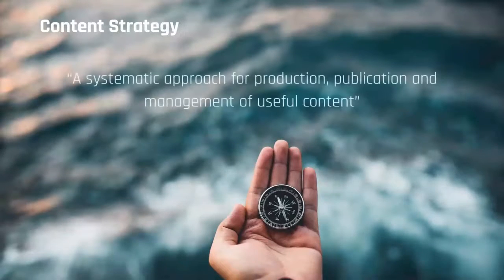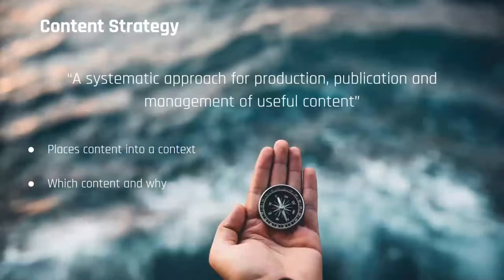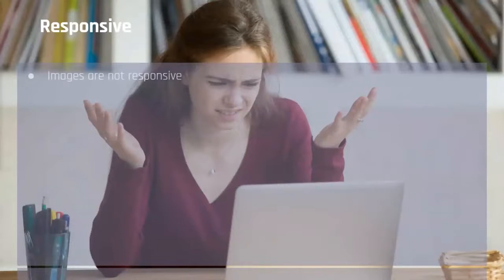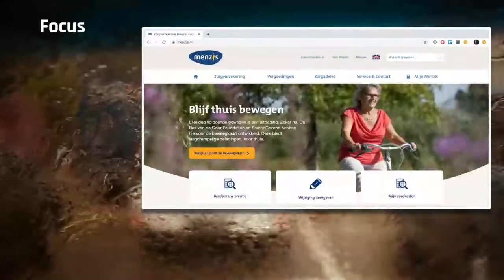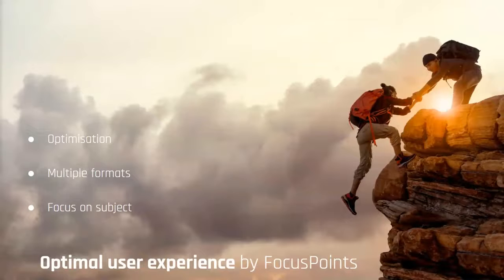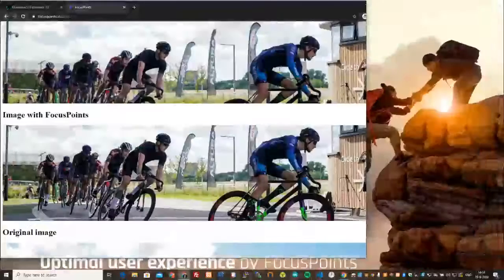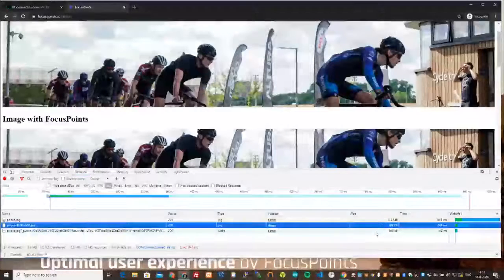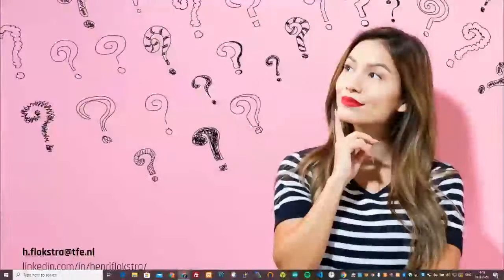Webinar FocusPoints 18-8-2020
A short demo webinar about the FocusPoints tool.